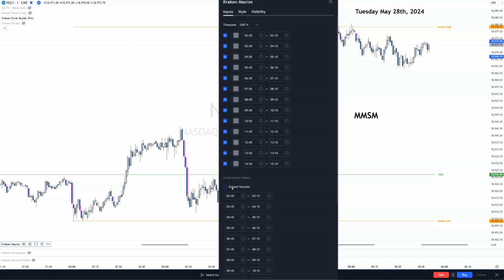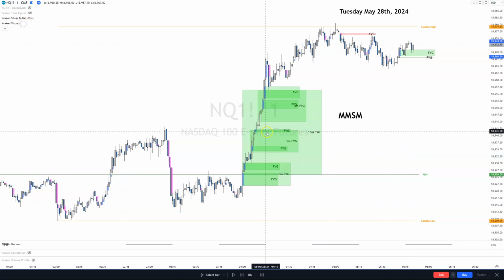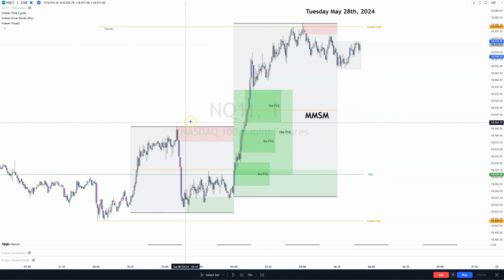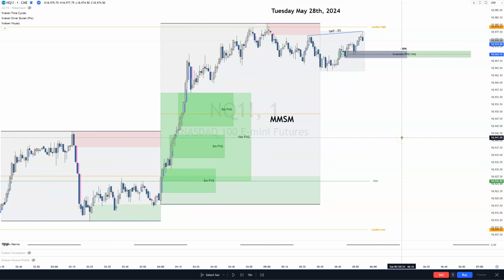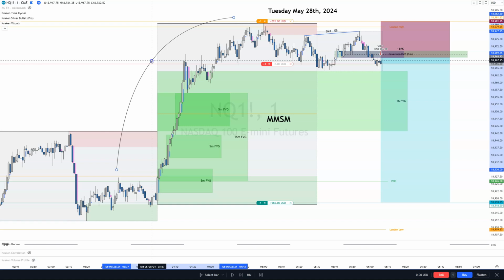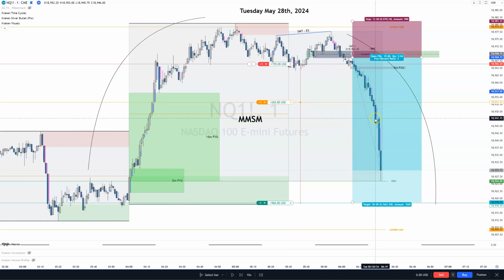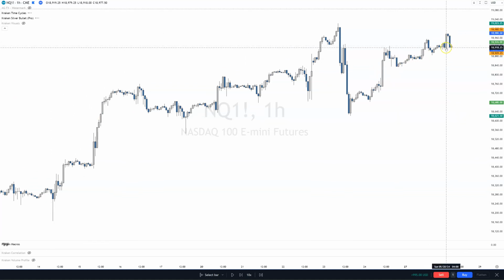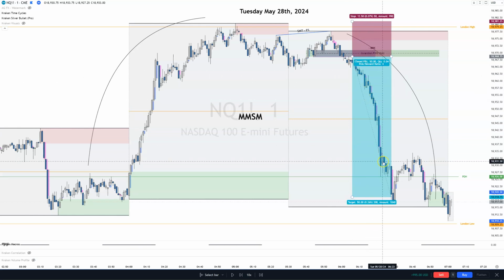Fear of Missing Out: ICT Pre-Market MMSM Analysis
ICT Pre-Market MMSM | Market Maker Sell Model | Breaker Block

Kraken Suite of Indicators (Bundle of Tradingview Indicators):
✅ Kraken Correlation
✅ Kraken Visuals